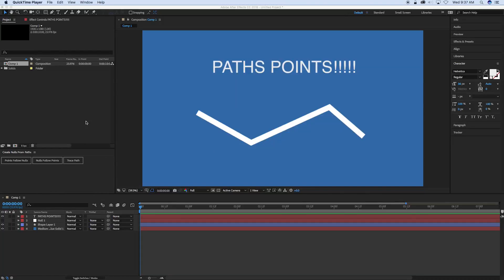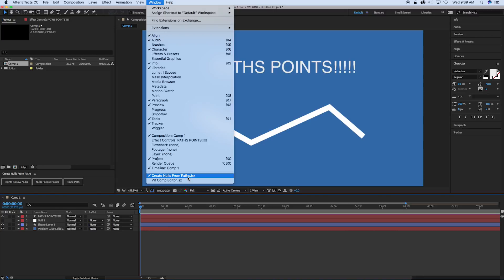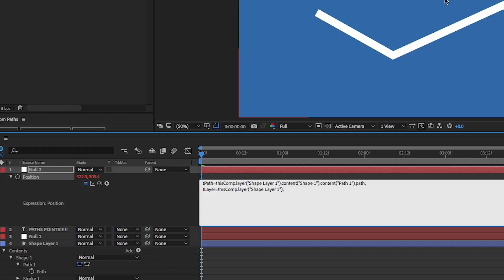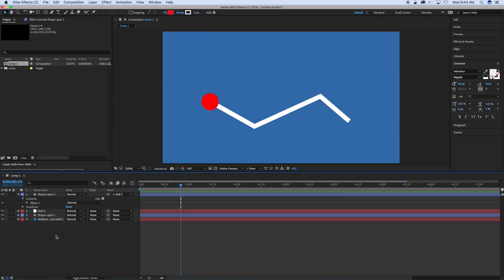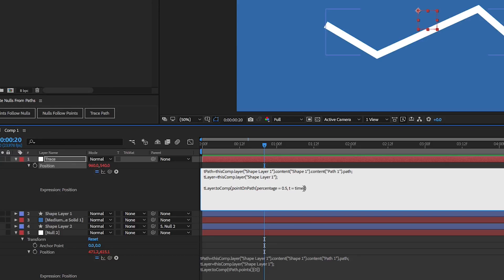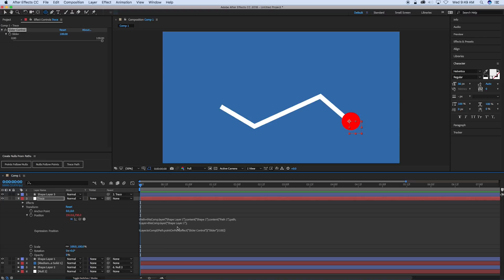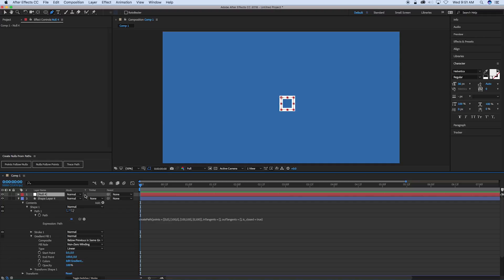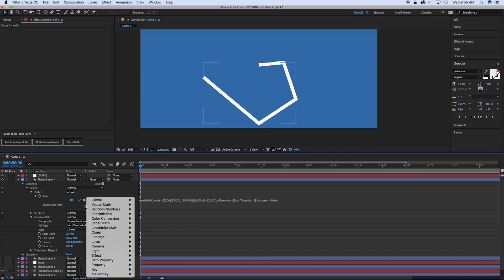Path Point Expression language in After Effects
So the new After Effects is ready to download, and you can for yourself see all the cool new features!! this video is about the expression language for Path Points.  Check out all of the other new features at the adobe site